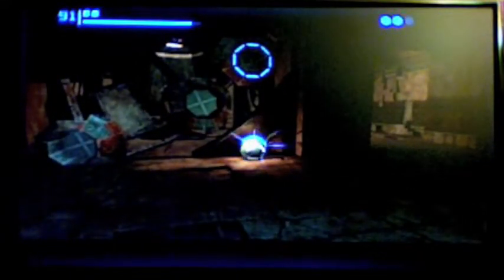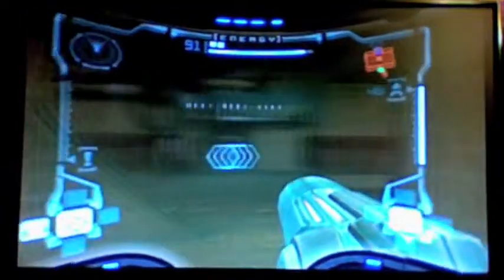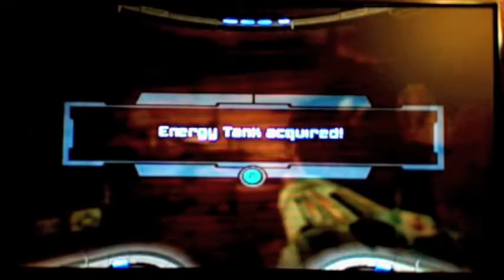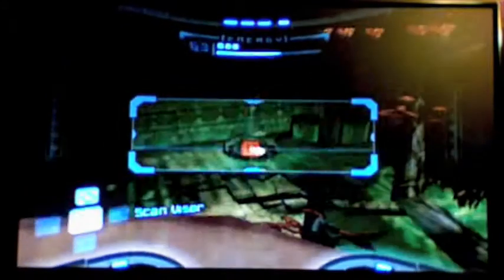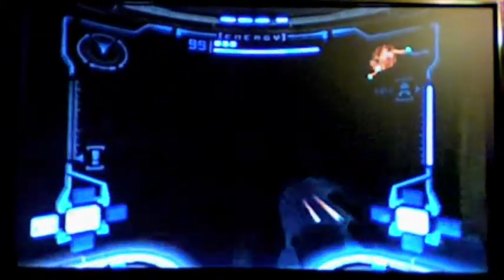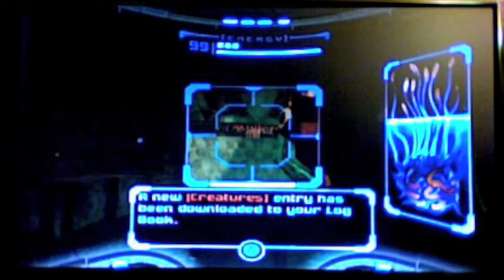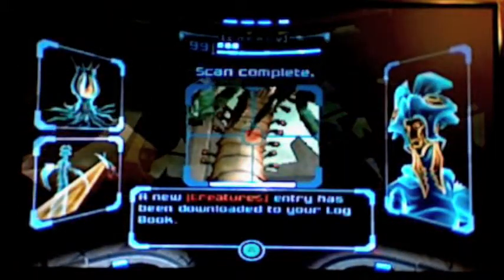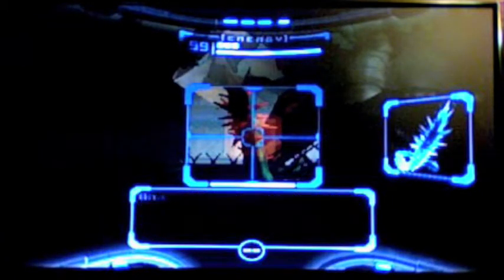Let's Play Metroid Prime--Part 13: Herbicide Needed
I collect a couple more items in the Chozo Ruins and then head to the Sunchamber, where I find the ginormous weed that's poisoning the water.  Normally, I'd try not to break up a boss battle, but I want to fit this recording session into six videos instead of seven.

Data/Statistics:

Scans: 44/133 (33%) (scans this part: Venom Weed, Ultra Energy, Flaahgra*, Flaahgra Tentacle)
26/74 Creatures, 2/25 Pirate Data, 9/18 Research, 7/16 Chozo Lore
Limited-chance scans: 11/21

Items: 16/100 (items this part: Missile Expansion, Energy Tank)
Equipment: Morph Ball, Charge Beam, Morph Ball Bombs (17 more to collect)
Expansions: 9/50 Missile Expansions, 3/14 Energy Tanks
Chozo Artifacts: Truth

Bosses defeated: Parasite Queen, Hive Mecha, Plated Beetle, Incinerator Drone

Saves: 10
Deaths: 4 (4 off-screen)

Time: 10 m 58"
Time (session 2): 54 m 44"
Time (total): 2 h 13'24"
Recorded: 5 February 2010